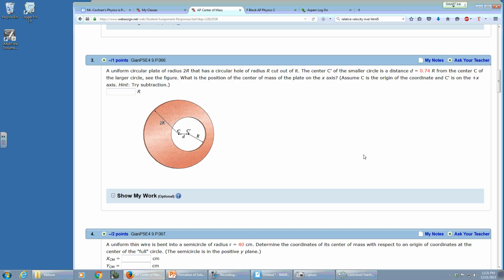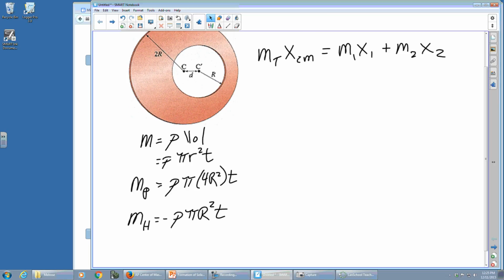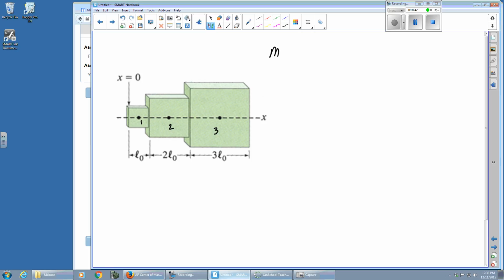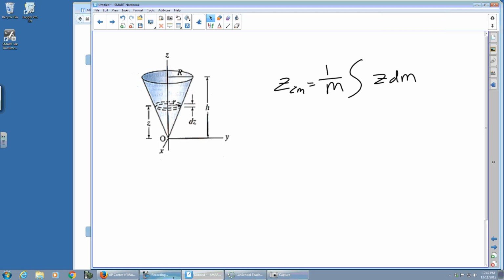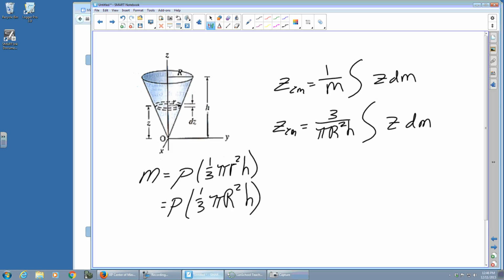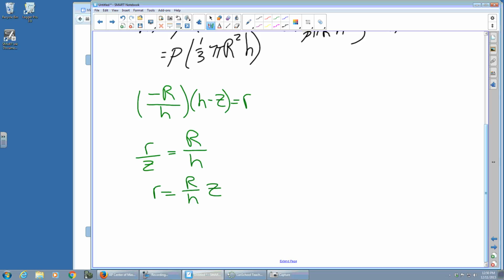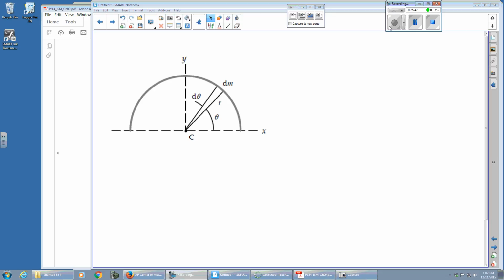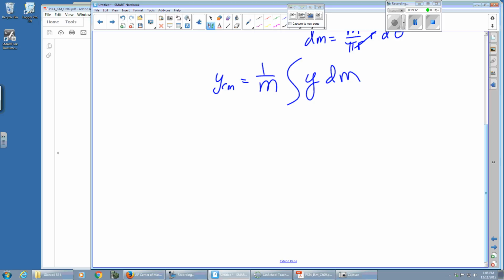AP Center of Mass 1516